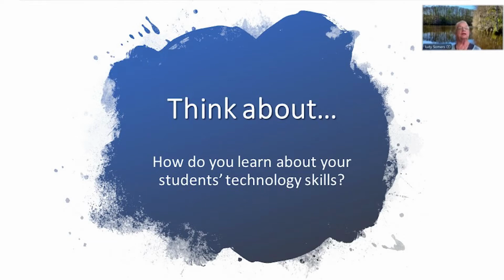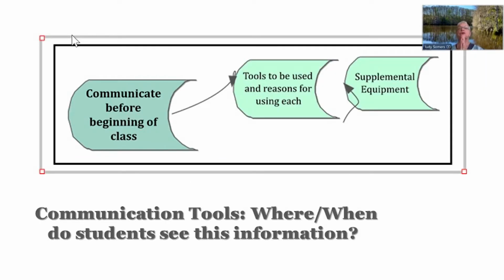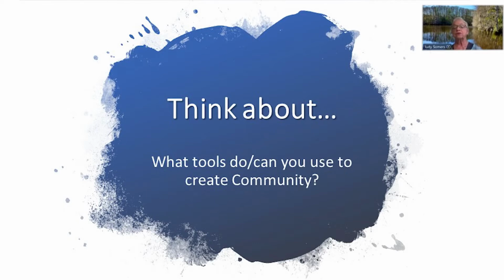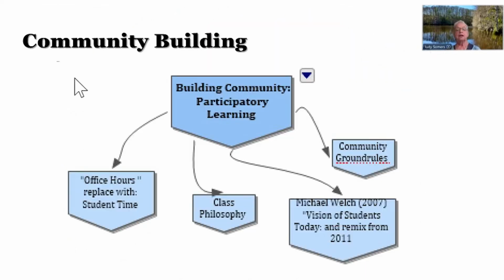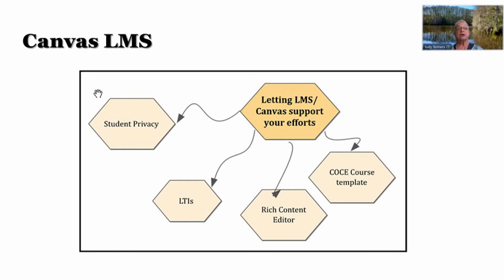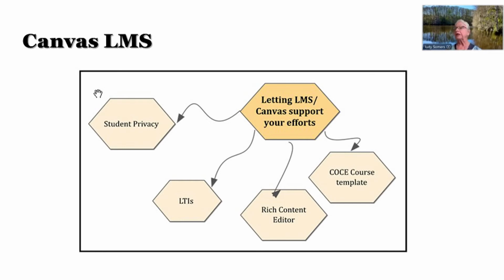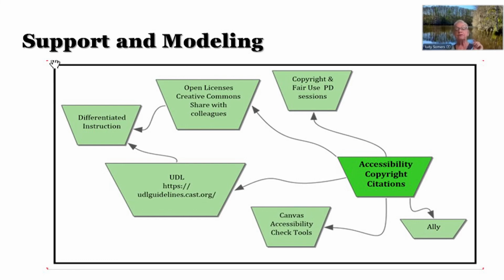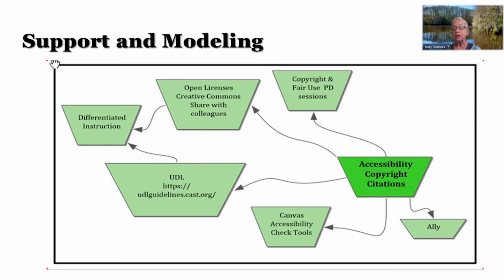How Solid is Your Foundation? - Professional Development Session - Center for Online & Continuing Ed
Join us as we share strategies for supporting student success in our courses. Many of our students aren’t necessarily fluent in the tools and skills needed to become lifelong learners, a 21st-century skill essential for their success, both as students and as they move into their future careers. Let’s discuss how we can guide them in this process.
Presenter: Dr. Judy Somers - Instructional Designer - Center for Online and Continuing Education